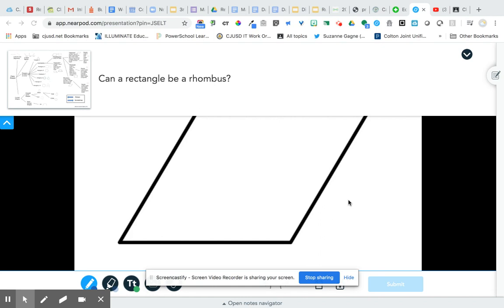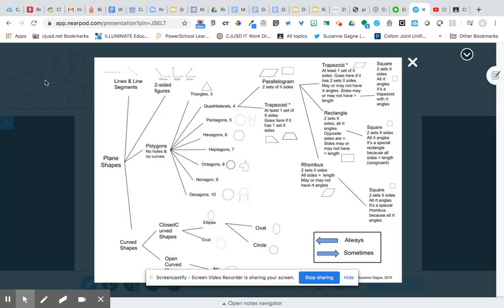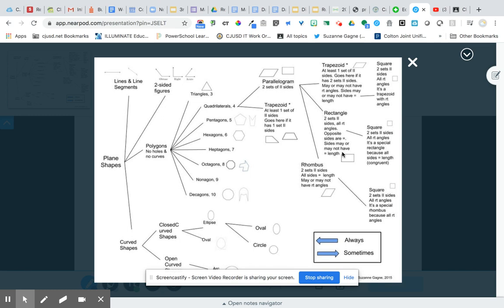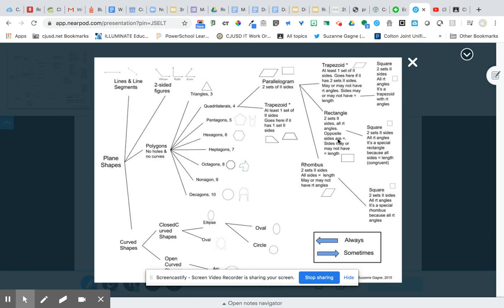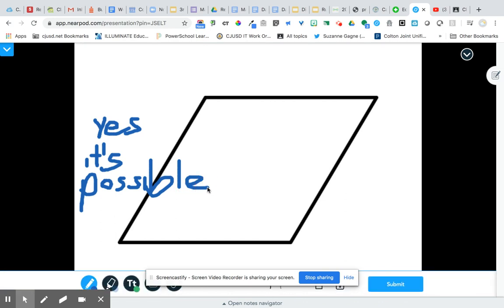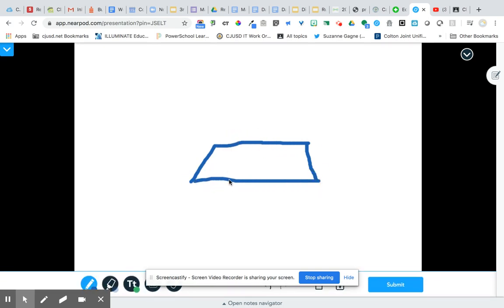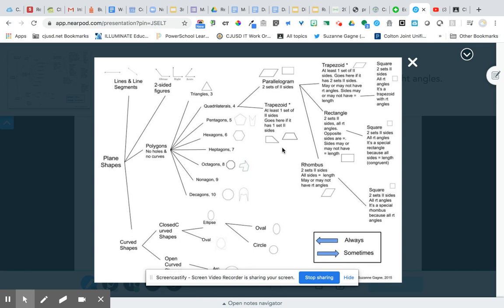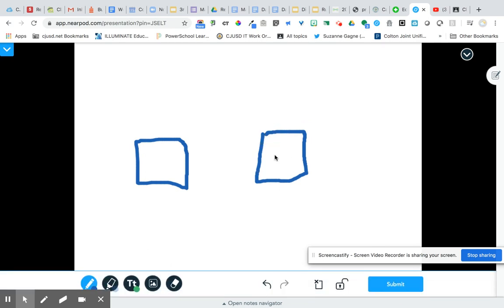Geometry 12.5 Reteach